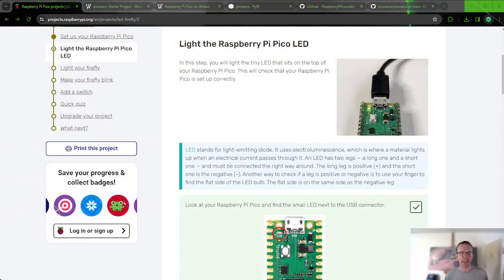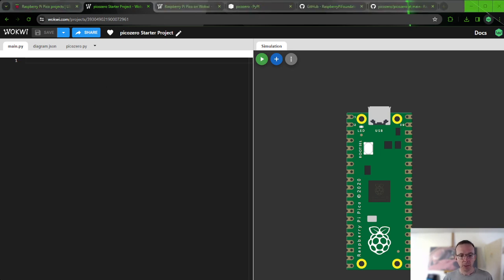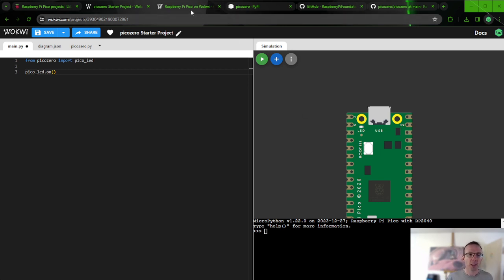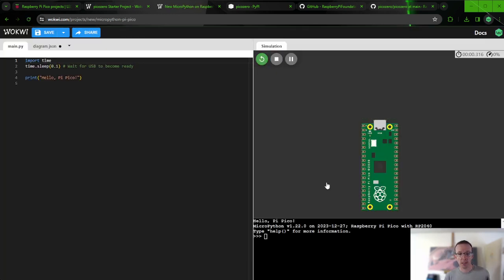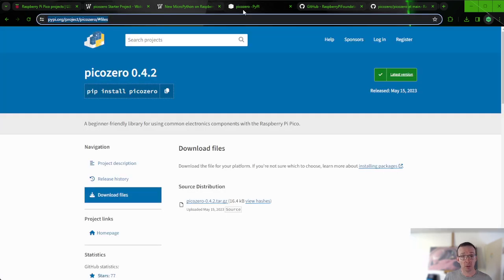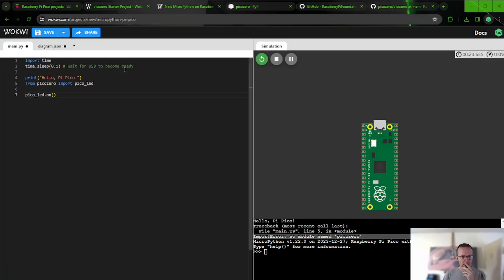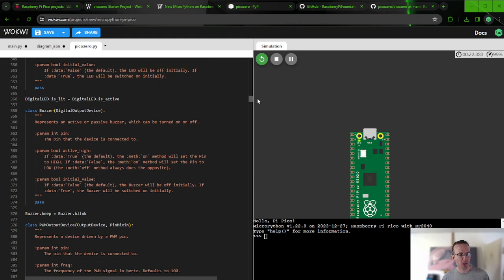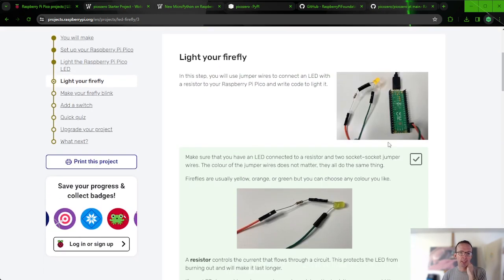Using wokwi emulator for following the pi pico physical computing pathway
you can just use that link and start coding on the pathway
if you don't need to / want to know all the details (yet).

In this video I cover the below points, the links are to the tabs I show:

which can be a bit tricky to use with the pathway because when you get to
you'll get an ImportError: no module named 'picozero'
So you need to install it, I show how it can be found and installed via: